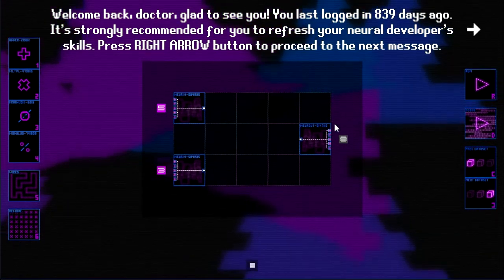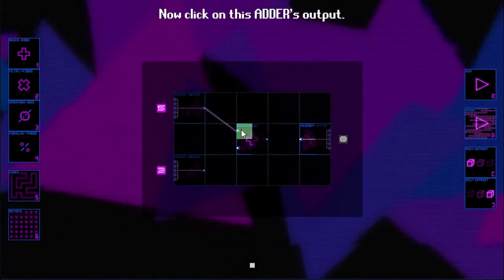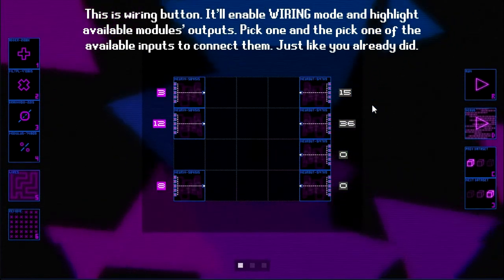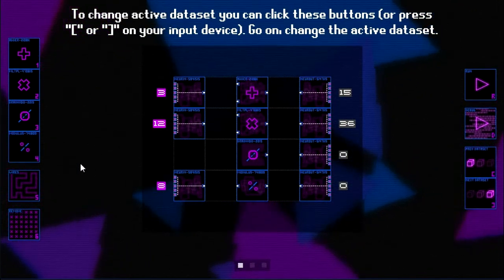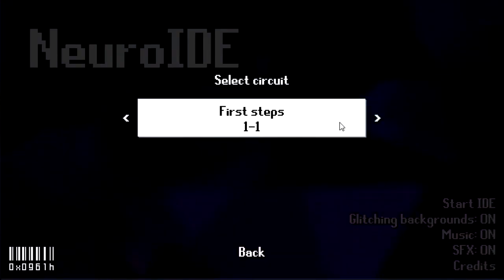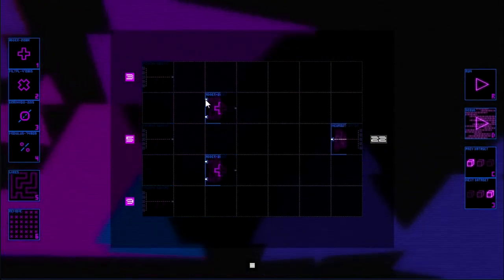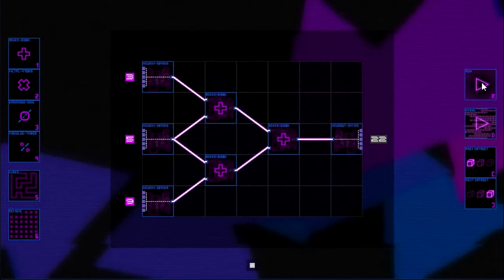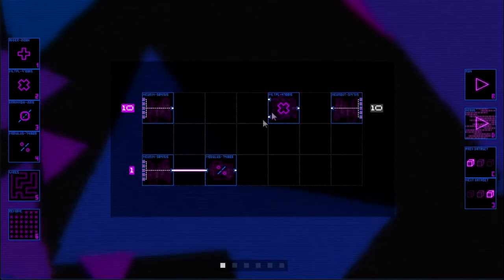Forming Meaningful Connections - NeuroIDE Part 1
In this part, we start the indie browser game known as NeuroIDE.  In this math-based puzzle game, we have to make connections in order to fix our patients' brains, which are acting up.  Damn brains.